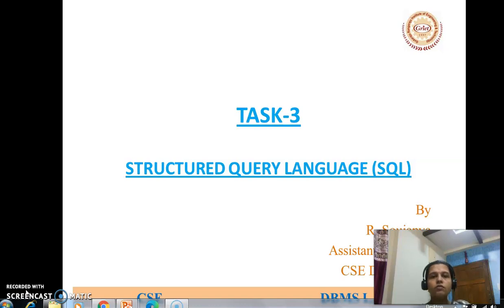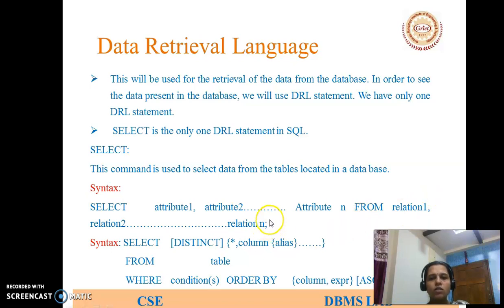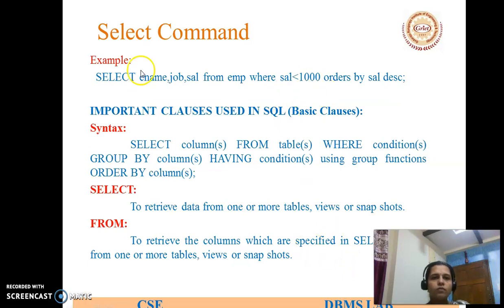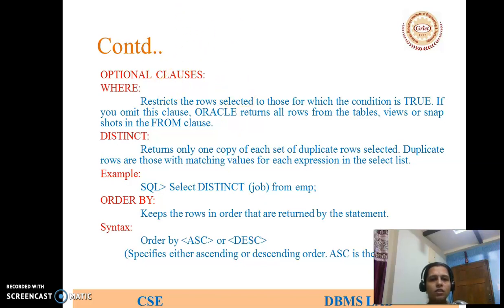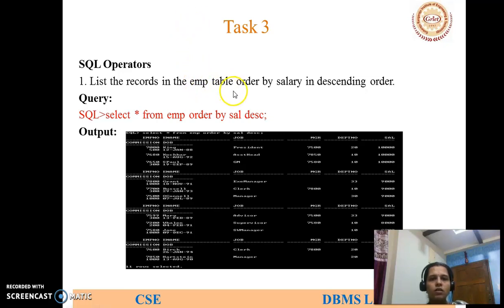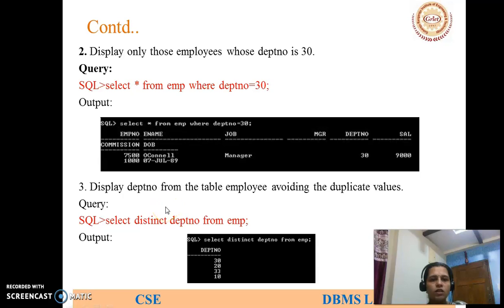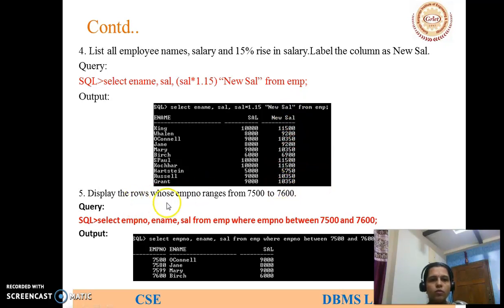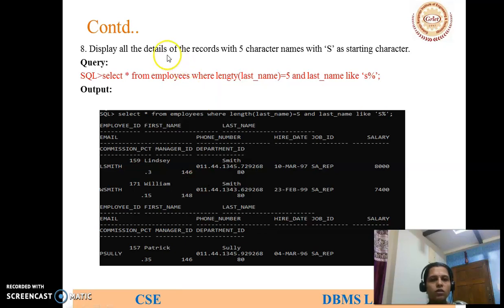SQL Task 3 Video 3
SQL Task 3